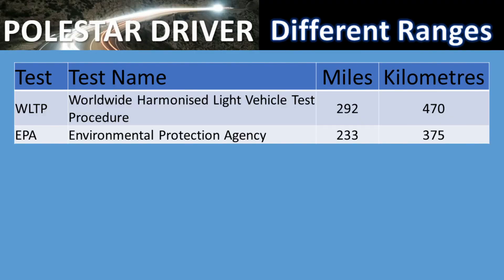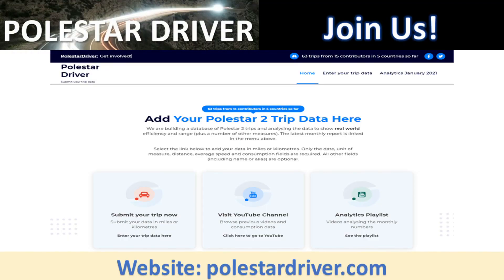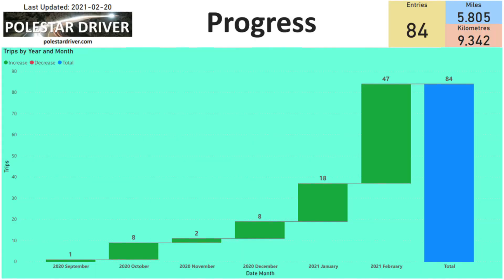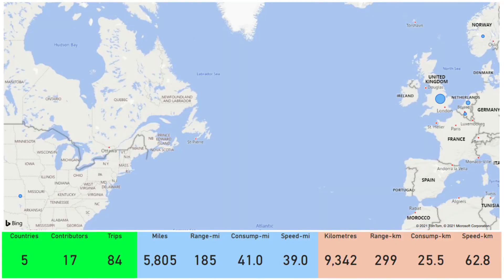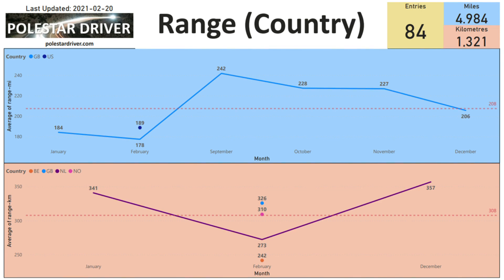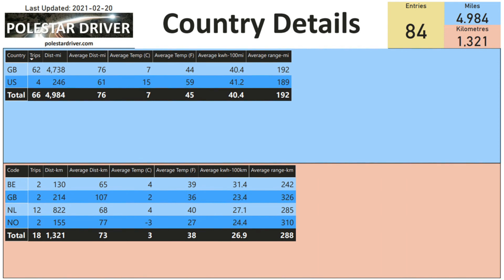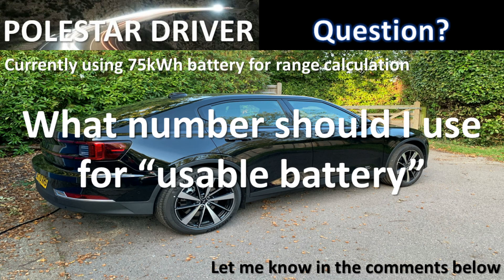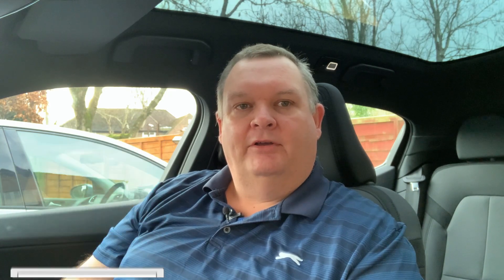Polestar Driver - What is PDRW?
You know about WLTP and EPA range but what is PDRW.  It stands for Polestar Driver Real World range.  Fine out more in this video.

0:00 Intro
0:28 WLTP / EPA / PDRW
1:25 Submit your trip
2:02 Website Updates
2:36 Submission progress
3:18 Contributor numbers
3:48 Trip Summary
4:00 Range numbers
4:40 Range by country
7:00 Question?
7:53 Ending